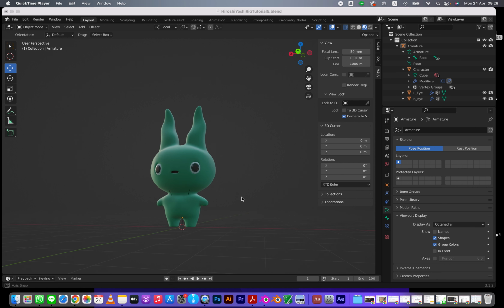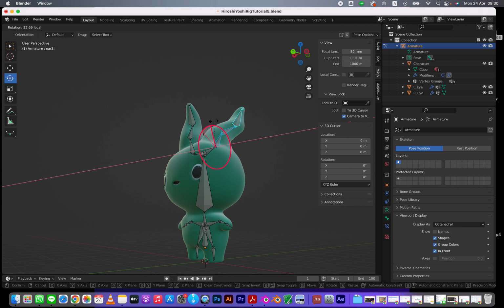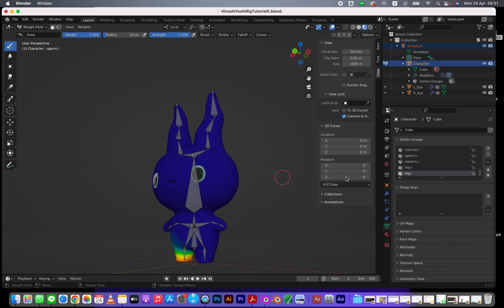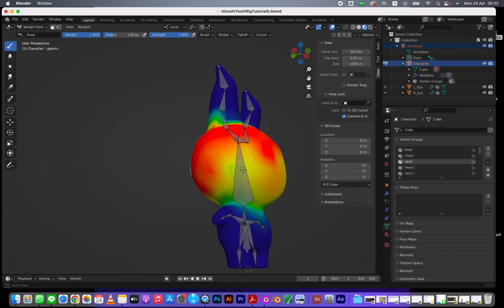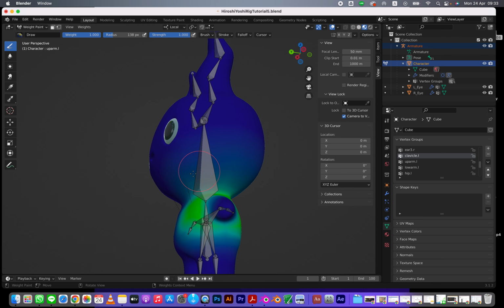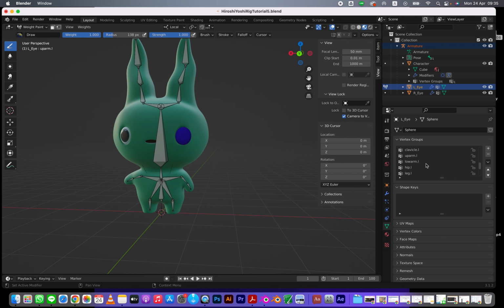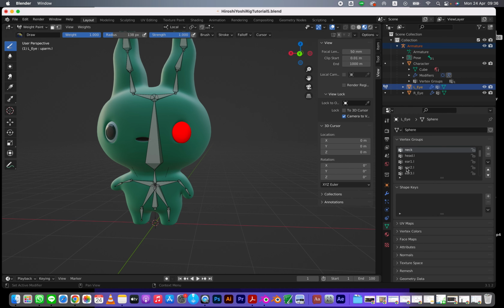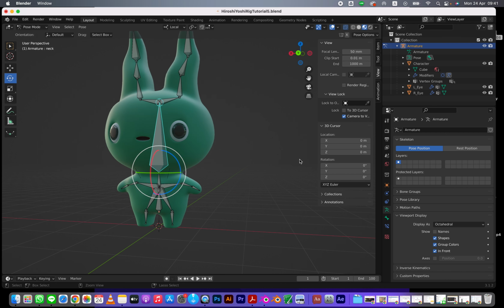Bone Rigging Part 6 Painting Skin Weights